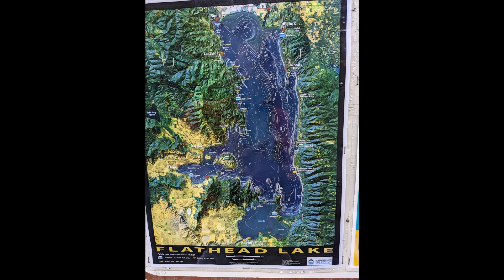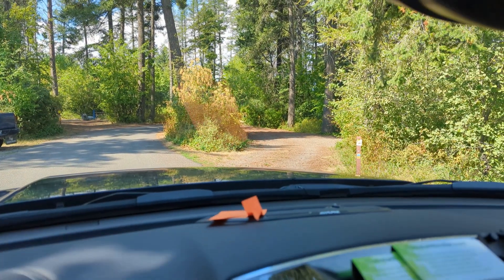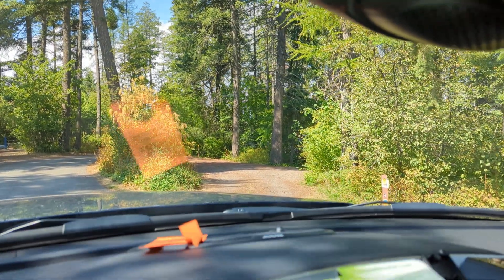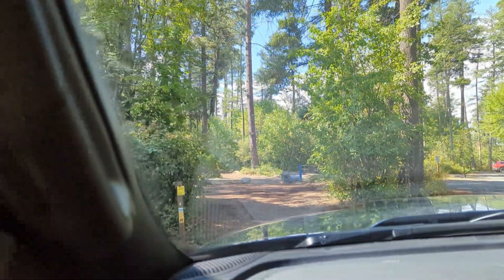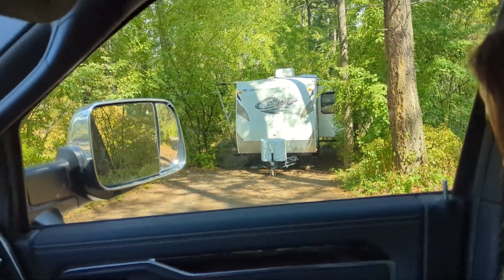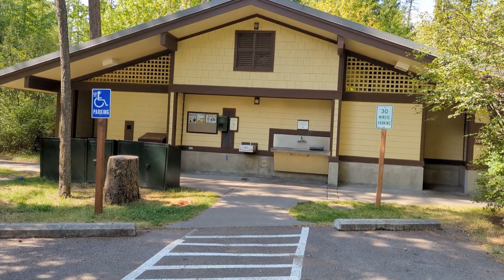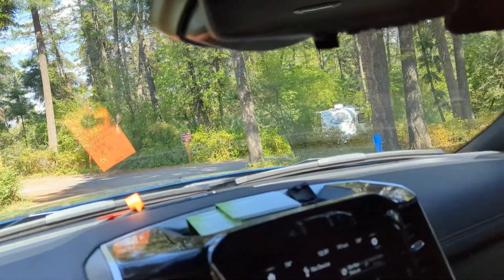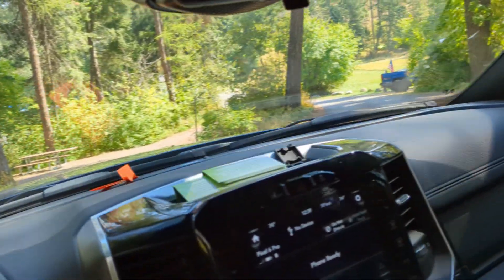If you are going to Camping Wayfares Campground, Flathead Lake, MT, this is a must see video.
Site by site review of Wayfares Campground, Flathead Lake, Mt.  Also see newer videos for free book offer.  30-page book is now free.  See newer videos for details.